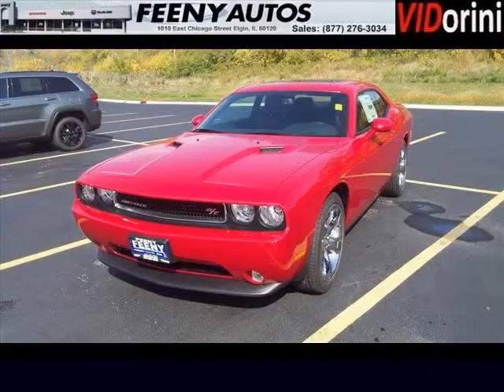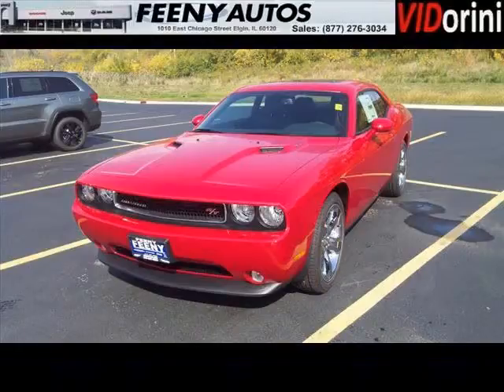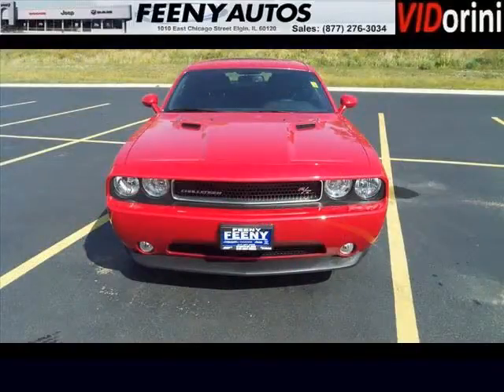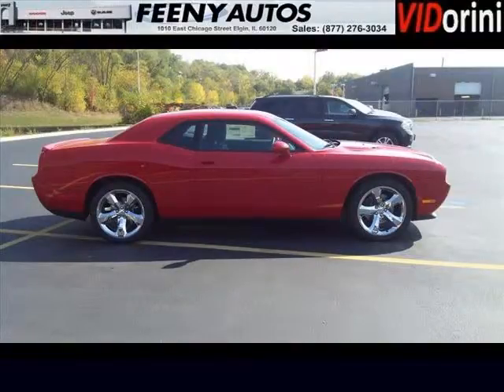2013 Dodge Challenger Chicago IL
2013 Dodge Challenger null; 8 Cyl., Not Specified, null; Mileage: 12;